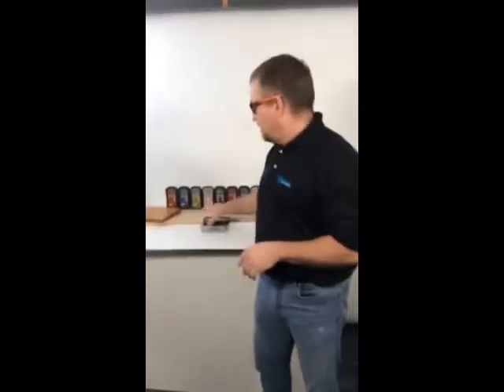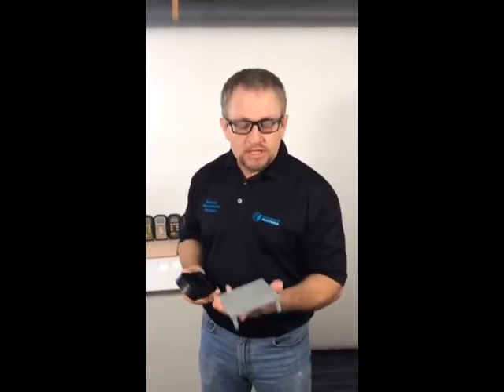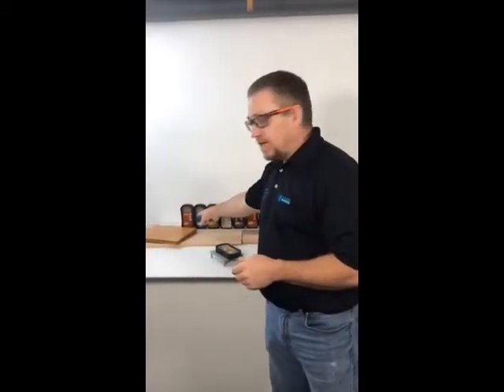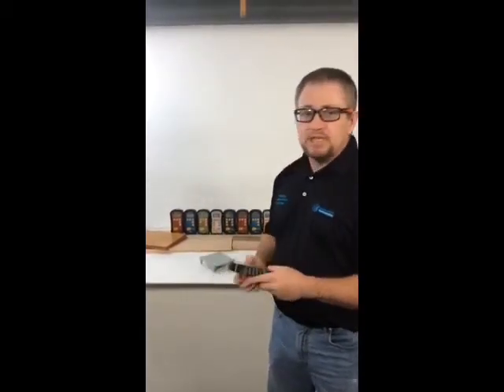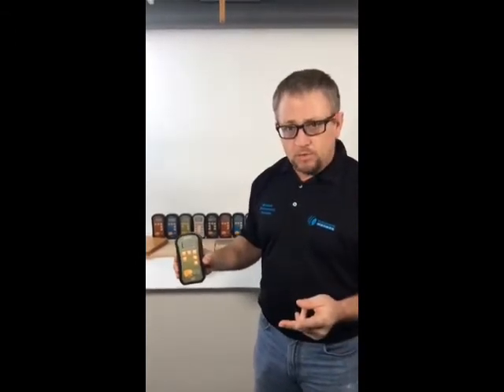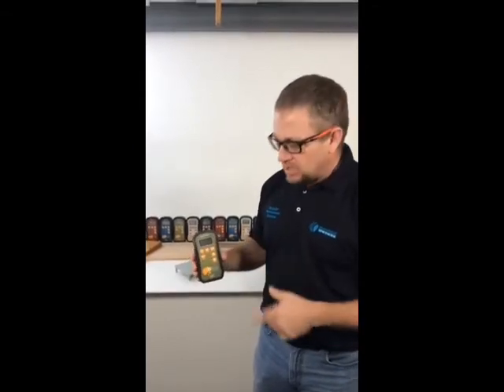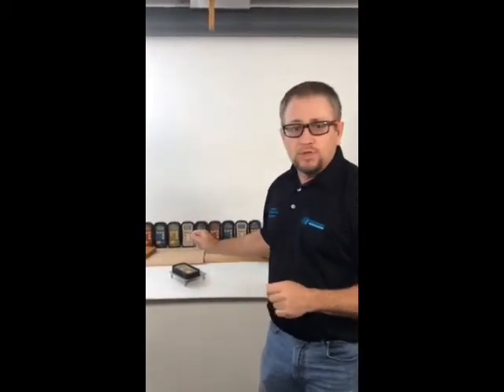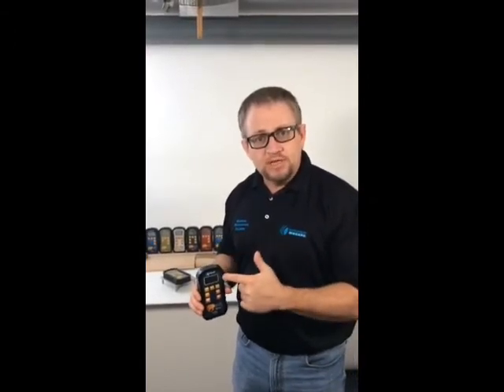Announcement of the NEW Orion® Moisture Meter Line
(Source Jason Spangler took a moment to discuss the launch of our ALL NEW Orion® Moisture Meter line!